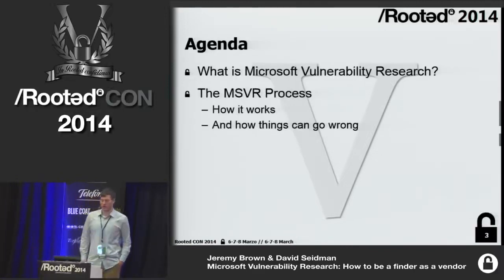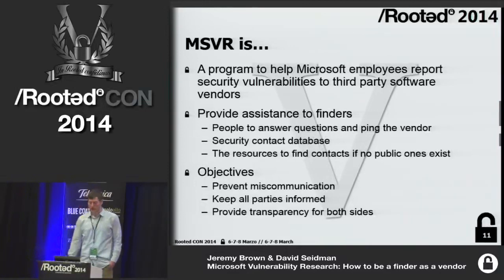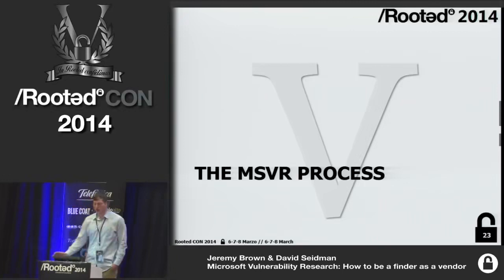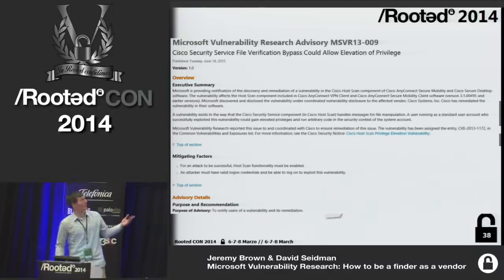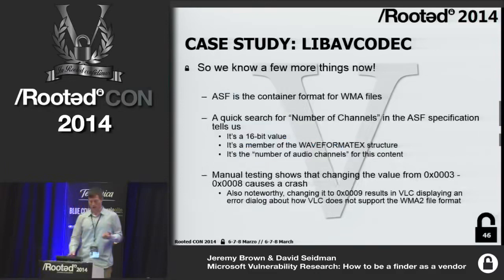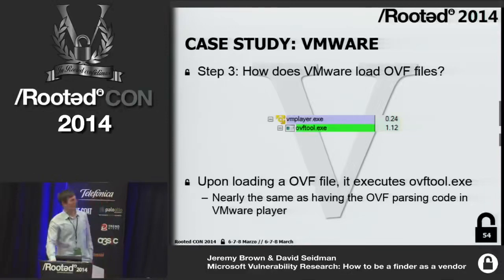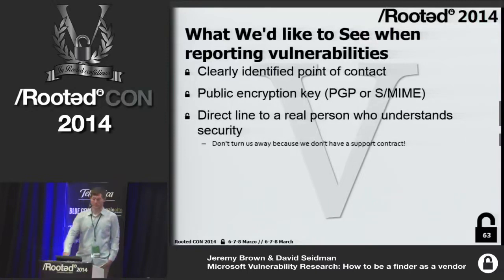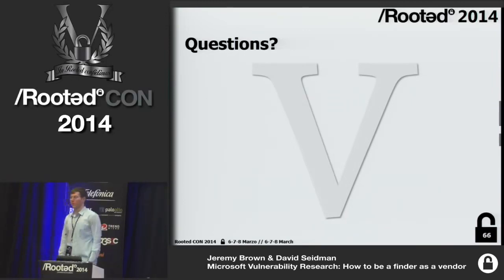Jeremy Brown & David Seidman Microsoft Vulnerability Research